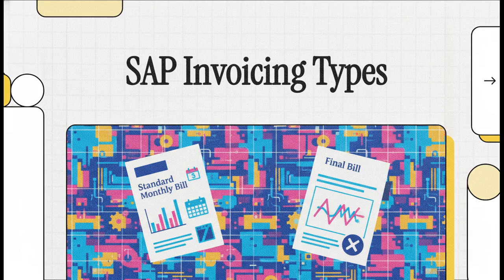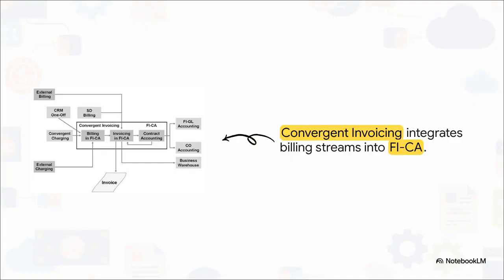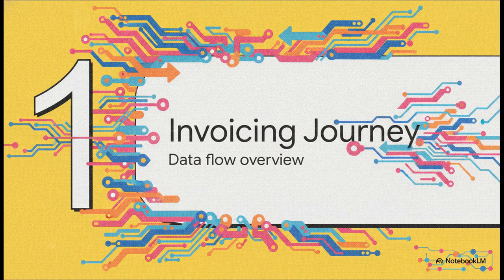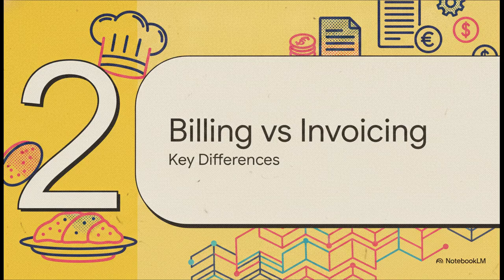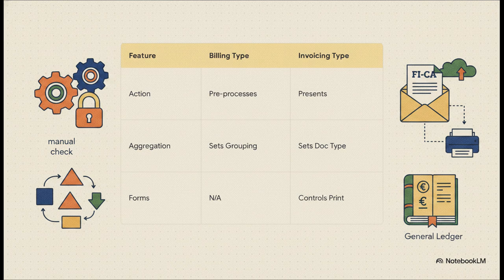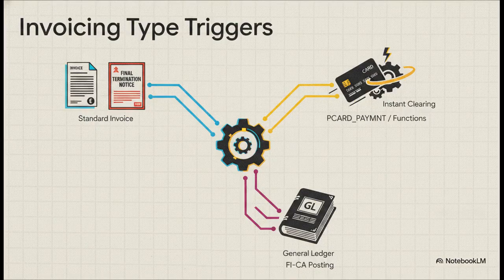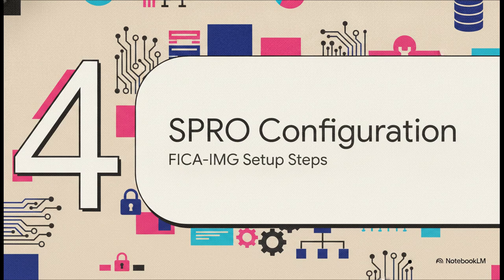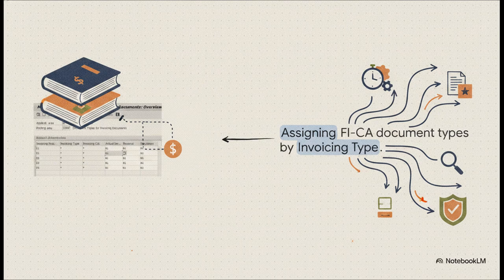Invoicing Types in SAP Convergent Invoicing Process:-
Explain the Significance of Invoicing Type in the Invoicing Process. Also Explain how it is different from the Billing type in the Billing the Process? Also Explain how it is Configured in the SPRO FICA-IMG Node?

The **Invoicing Type** plays a crucial role in SAP Convergent Invoicing by categorizing the business context of an invoice, such as distinguishing between a standard periodic invoice and a final contract termination invoice,.

Its primary significance in the invoicing process flow includes:
*   **Controlling Optional Invoicing Functions:** The invoicing type enables you to react individually to the composition and properties of the invoicing unit. It specifically defines which optional invoicing functions are performed for a given unit. Through activation statuses (such as "Active, Can Be Deactivated in Dialog" or "Not Active, Can Be Activated in Dialog"), the invoicing type dictates whether specific functions are executed,.
*   **Process and Print Control:** It drives specific process controls and invoice print designs. For example, a "Final Billing" invoicing type can uniquely permit the calculation of interest on cash security deposits (via event 2622) and allow their clearing (via posting area 2630), which would not occur during standard periodic invoicing,.
*   **Dynamic Determination:** Every invoicing process proposes a default invoicing type, but you can use ABAP event 2603 to dynamically override the invoicing type on the fly based on the specific data being processed,.

### Differences Between Invoicing Type and Billing Type
While both parameters distinguish different business scenarios, they operate at different stages of the processing pipeline and control completely different technical features:

*   **Stage of Execution & Assignment:** The **Billing Type** is applied during the initial billing process and is assigned directly to the billing process at the **billing subprocess** level,,. The **Invoicing Type** takes over during the final invoicing process and is proposed by the overarching **invoicing process**,.
*   **Technical Controls:**
    *   The **Billing Type** governs the properties of the intermediate billing document. It determines the resulting document type and source document type. Crucially, it controls whether a billing document is permitted to be invoiced, allows you to set or manually remove invoicing locks, and dictates whether tax items and payment data items should be aggregated on the billing document,.
    *   The **Invoicing Type** governs the final invoice presentation and downstream financial triggers by controlling the activation of **invoicing functions** and dictating the final invoice print layout,,.

### Configuration in the SPRO FICA-IMG Node
To configure the Invoicing Type and assign its rules, you must navigate through the SAP Reference IMG under **Financial Accounting (New) -- Contract Accounts Receivable and Payable -- Convergent Invoicing -- Invoicing**:

1.  **Define Invoicing Types:**
    Navigate to **`Invoicing Processes -- Define Invoicing Types`**,. Here, you create the invoicing type key (e.g., periodic vs. final) and activate or deactivate the specific optional invoicing functions required for this type,,.
2.  **Assign to Invoicing Process:**
    Navigate to **`Invoicing Processes -- Define Invoicing Processes`**,. In this node, you assign your newly created invoicing type as the default proposal for the overarching invoicing process,.
3.  **Define Document Types for Invoicing Documents:**
    Navigate to **`Documents -- Invoicing Documents -- Maintain Document Types for Invoicing Documents`** (Posting Area 2600),. In this step, you assign the specific document types and number ranges that should be used for actual, simulated, and reversed invoicing documents based on the combination of your Invoicing Process and Invoicing Type,.